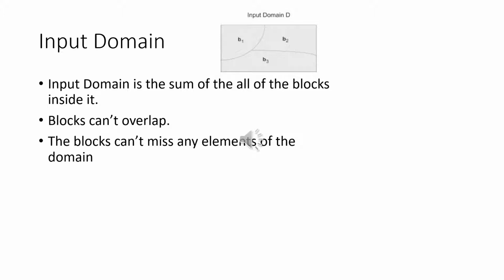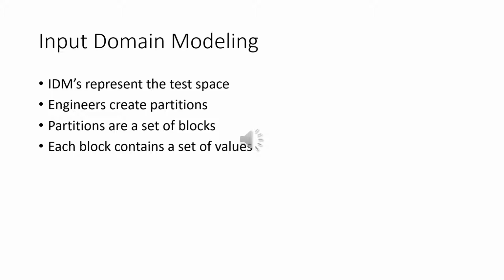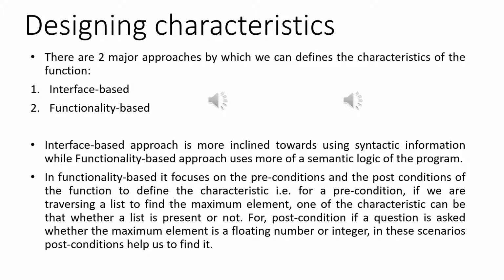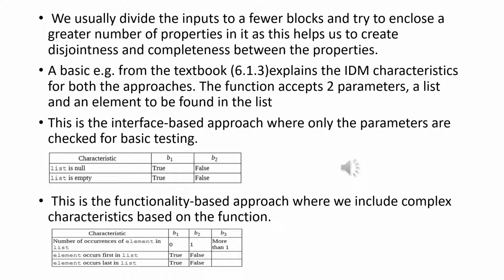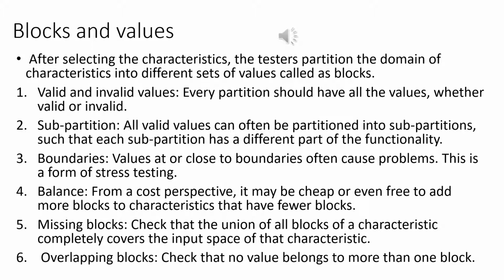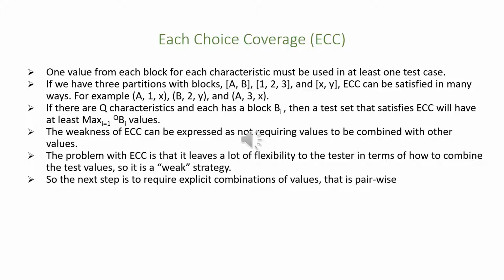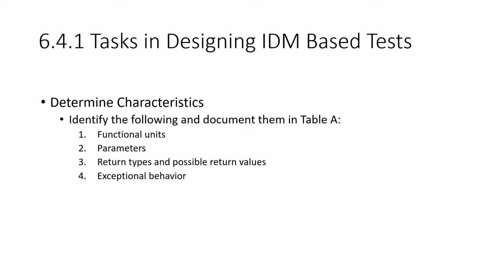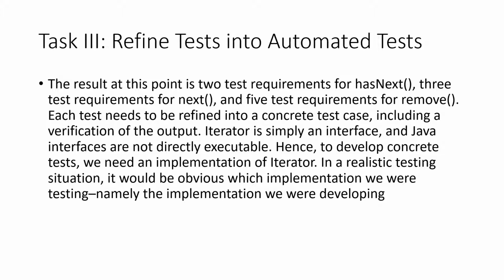Software and QA presentation try 1